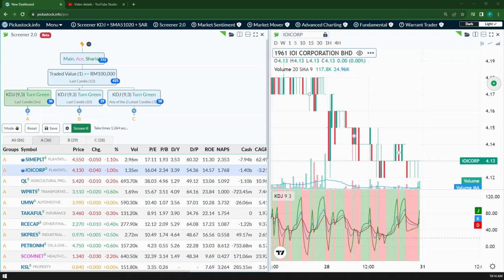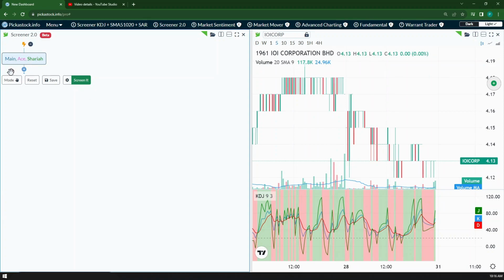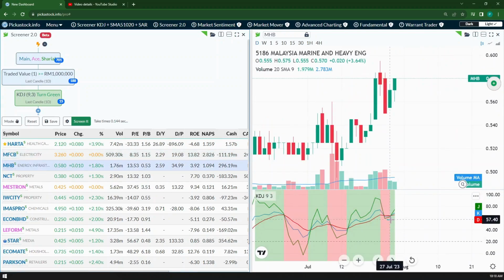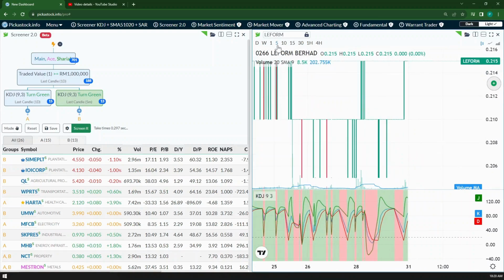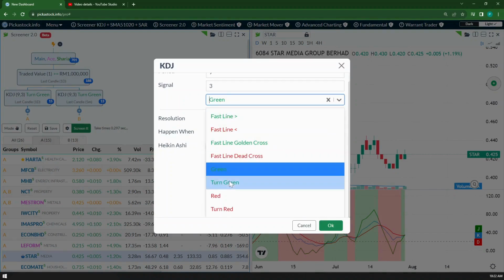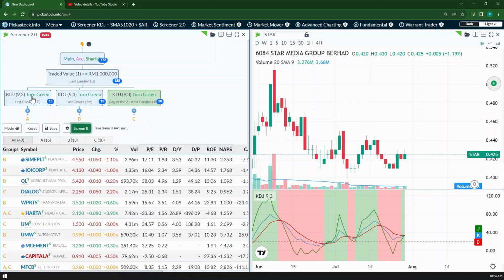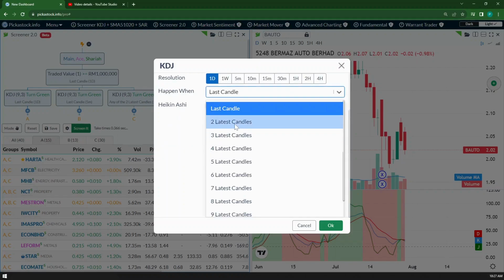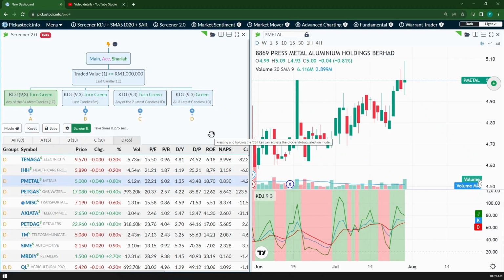Screen Counter in (Minute/Daily) Candles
Learn how to utilize Screener 2.0 for screening with various time frames and KDJ. For more information about our screener feature, visit our